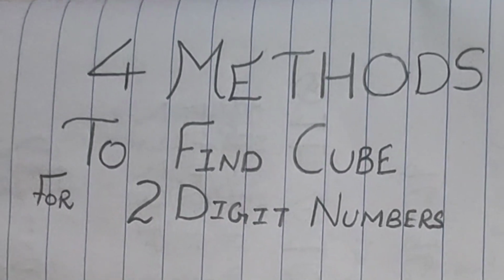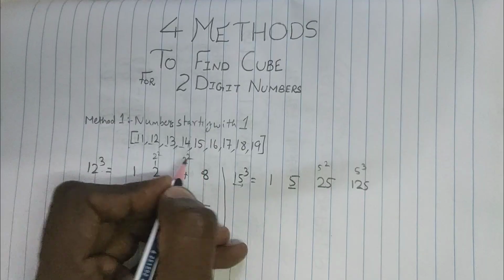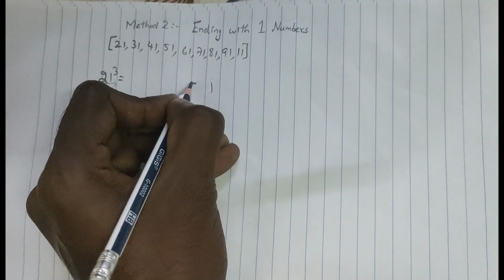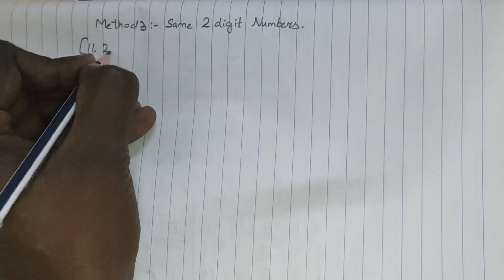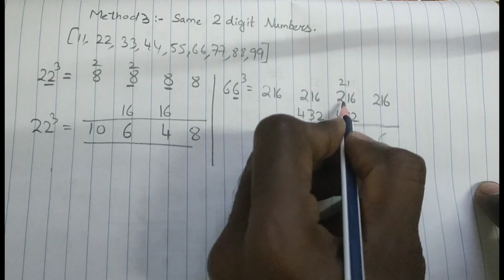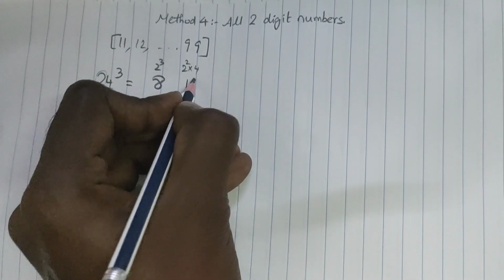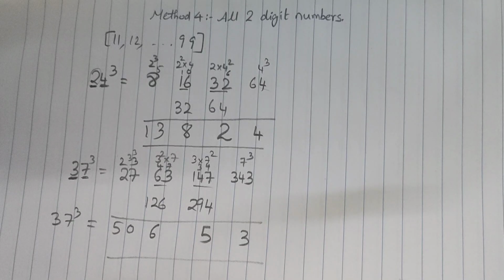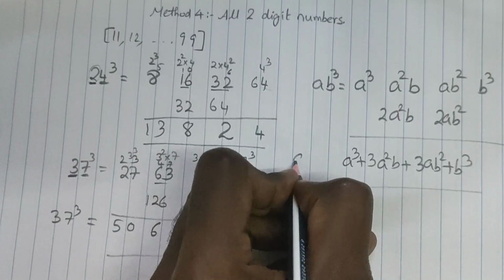How to Find Cube of Any 2 Digit Number | 4 Super Fast Tricks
Calculate Cubes in 5 Seconds! 🚀 4 Methods for All 2-Digit Number,
 Best 4 Methods for Fast Calculation,

Master the art of fast calculation! In this video, we reveal 4 powerful Math methods to find the cube of any 2-digit number in seconds. Whether you are preparing for BANK, CAT, SAT or school exams, these shortcuts will save you massive time.
In this video, you will learn:
✅ Method 1: Numbers starting with 1 (e.g., 12, 13, 19)
✅ Method 2: Numbers ending with 1 (e.g., 21, 31, 91)
✅ Method 3: Same digit numbers (e.g., 22, 44, 55)
✅ Method 4: The Universal Method for all 2-digit numbers!